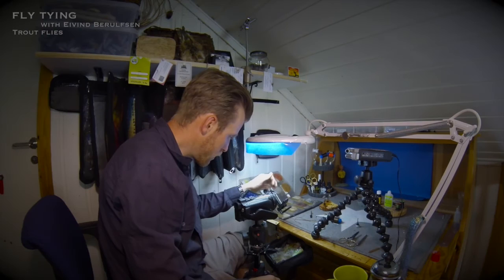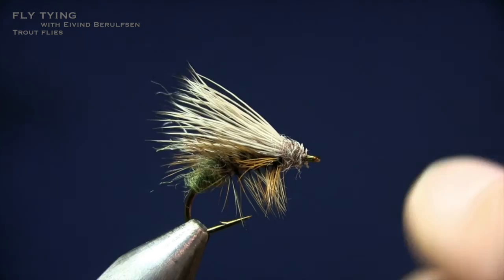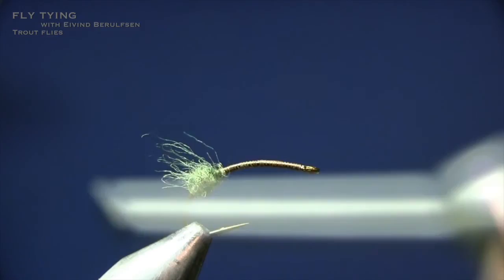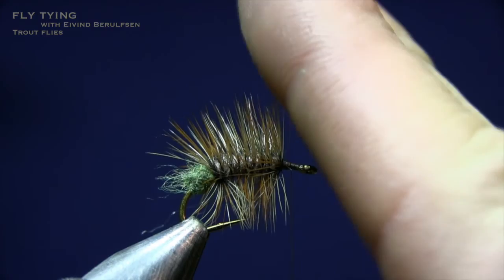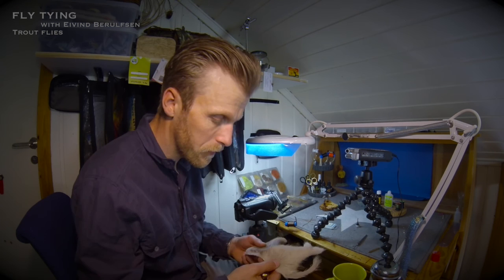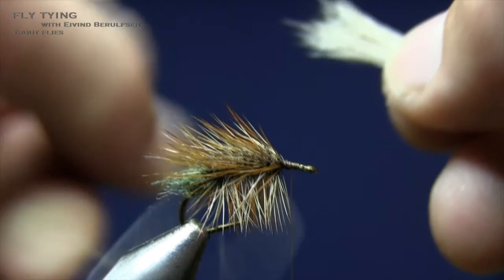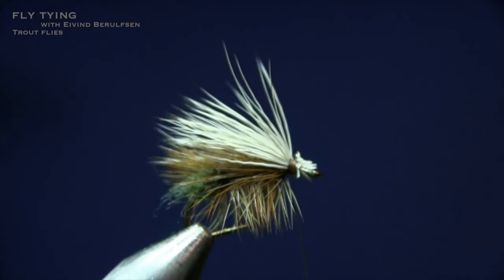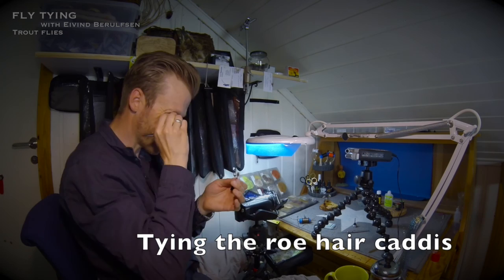Fly tying - The Roe Hair caddis with Eivind Berulfsen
Fly tying with Eivind Berulfsen.

Materials.
Hook: Mustad C49S size 8, 10, 12.
Eggsack: Fly Rite nr 40, Caddis pupa green
Boddy: Fly Rite nr 39, Medium Brown.
Hackle: Whiting Rooster Saddel, Furnace.
Wing: Roe deer.
Head: Fly Rite nr 39.
Thread: Uni 8/0, Camel.